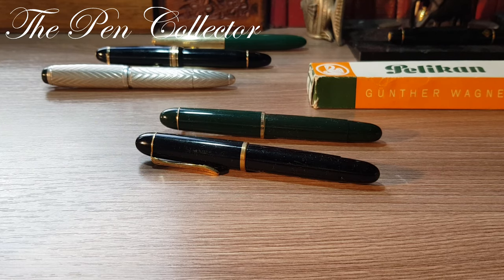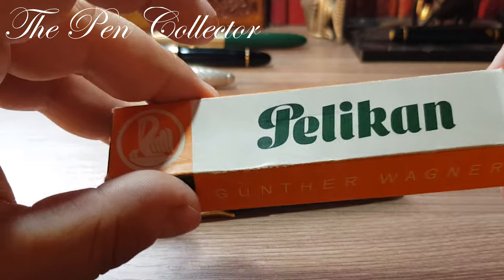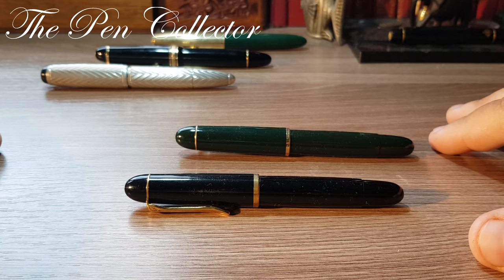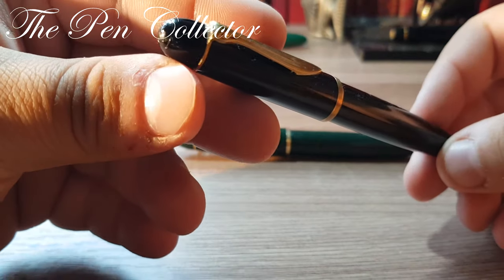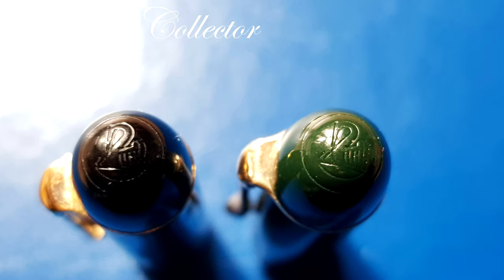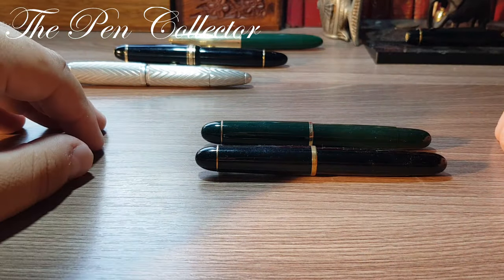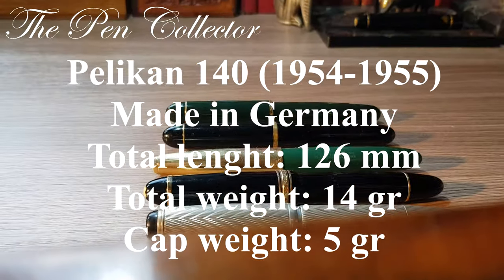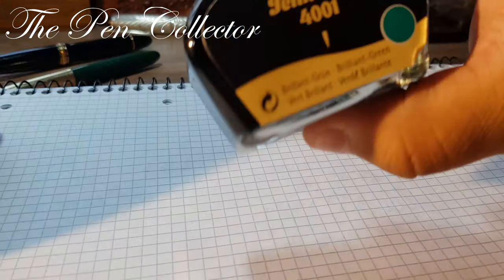PELIKAN 140 Black Fountain Pen Review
This is my fountain pen review of the classic Pelikan 140 black German piston filler from 1955.